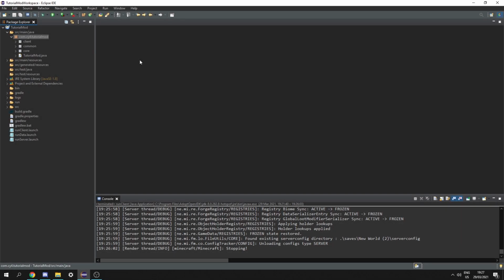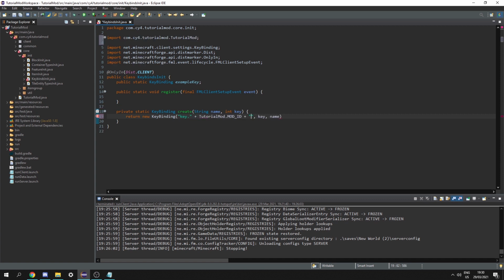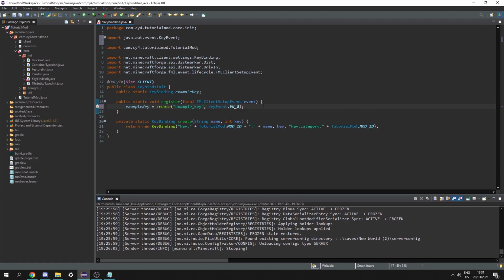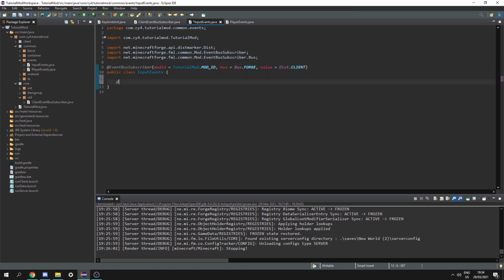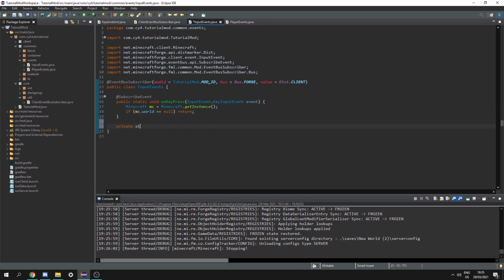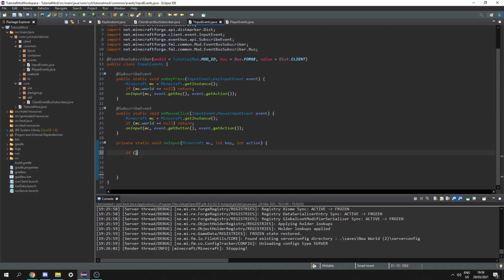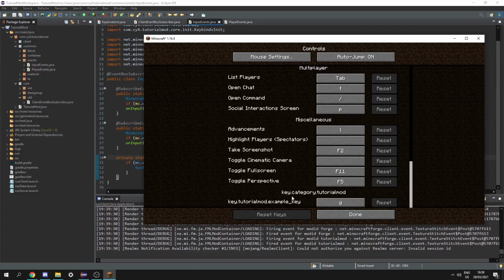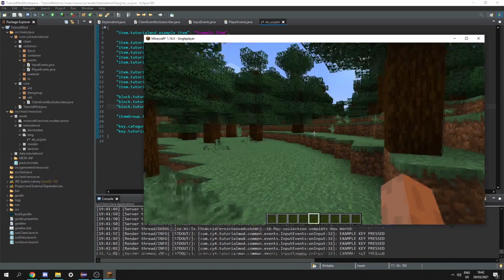Minecraft Modding Tutorial 1.16 | 13.0 - Keybinds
client to server packets in the next video! join discord below!